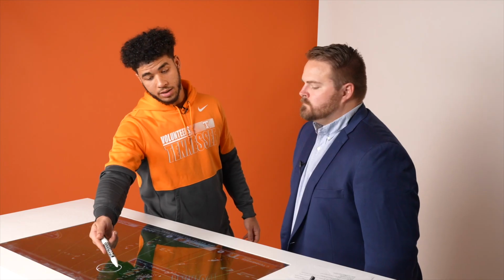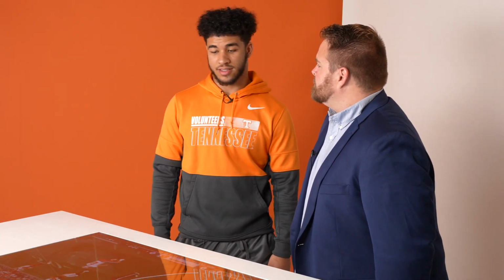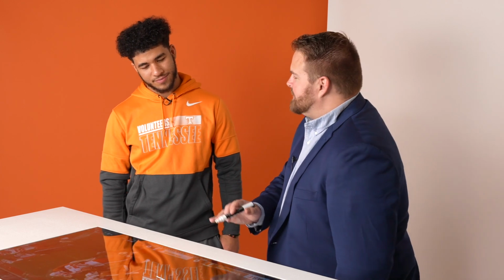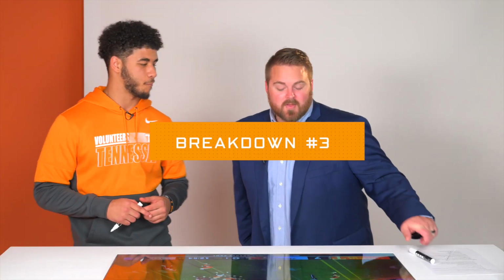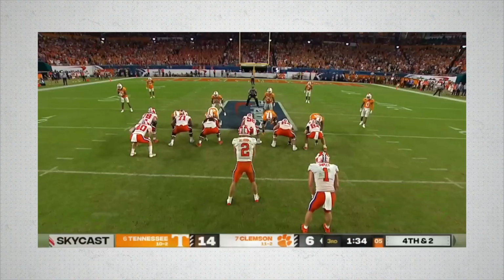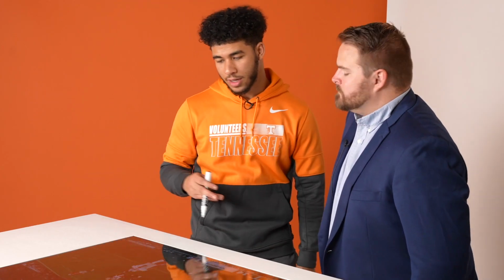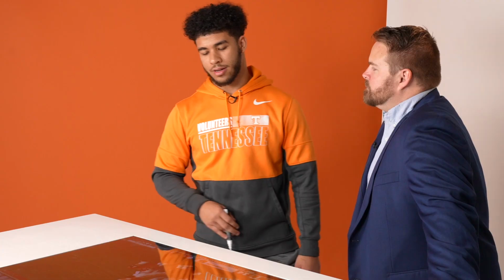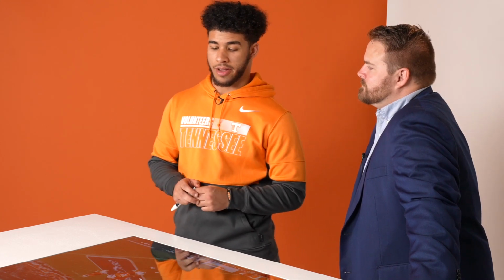The Replay: Vols Edition | Ep 3 | Aaron Beasley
University of Tennessee starting linebacker, Aaron Beasley takes die hard fans and casual observers through critical moments from the 2022 Capital One Orange Bowl. Aaron breaks down four pivotal plays, offering his expert analysis of the game plan, strategy and execution that led to the win against Clemson. The well-rounded athlete gives fans a glimpse into the Volunteers’ playbook, revealing the defensive strategies, situational responses and game time decisions he had to make. Between recaps, Aaron opens up about changes the Tennessee Football program experienced during his time with it, through coaching changes and teammate transfers. He shares his honest take on the coaches, new recruits and make-or-break moments in this must-watch show for college football fans.

Want more insider content on Tennessee athletes and access to exclusive events? Join the Volunteer Club and enjoy episodes and podcasts 24 hours prior to public release.